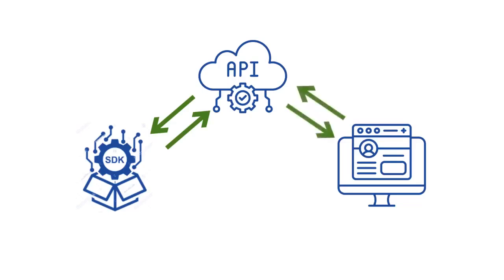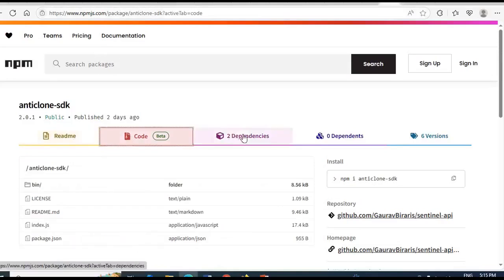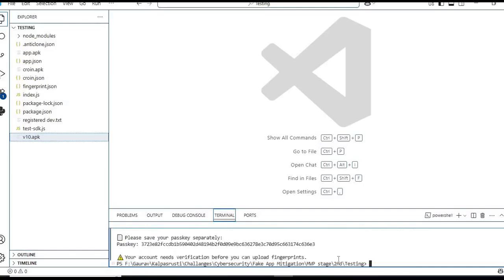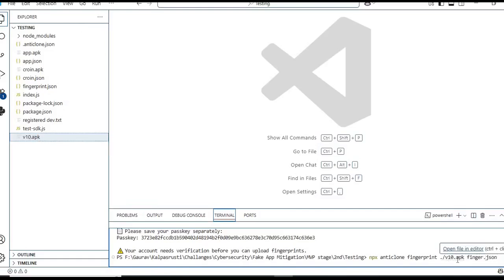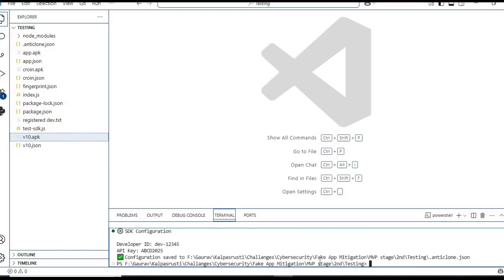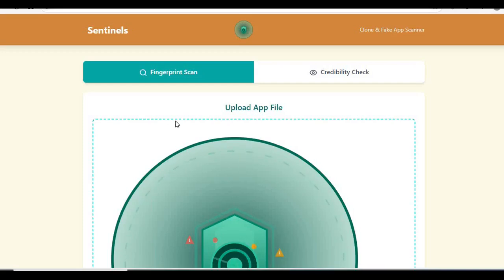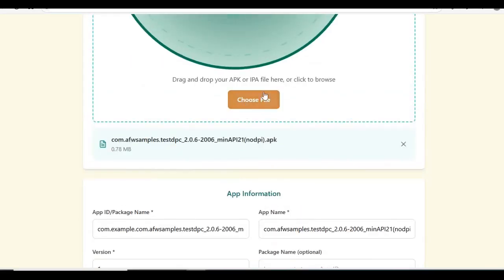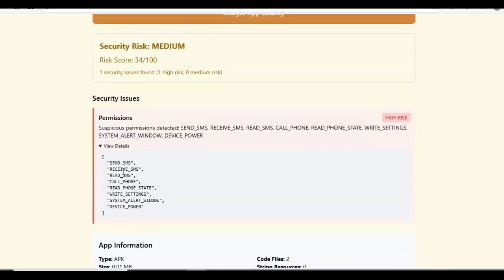MVP demo: Sentinels- Clone and Fake App Mitigation